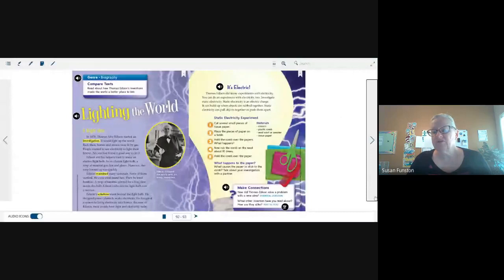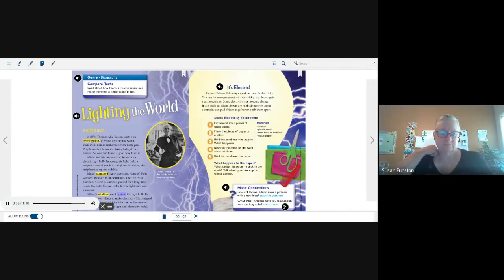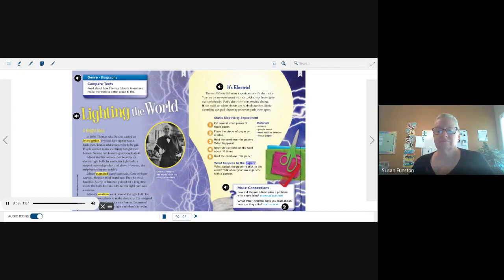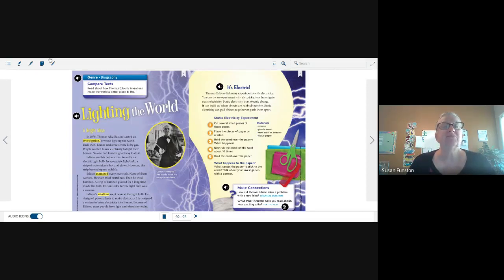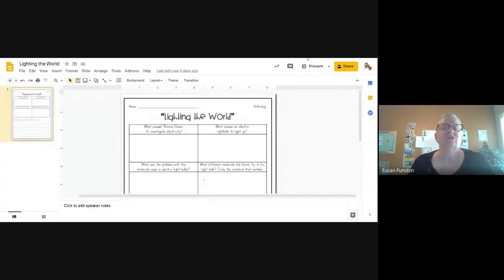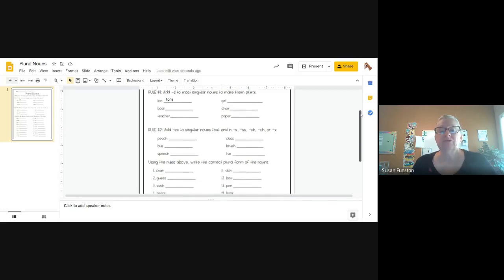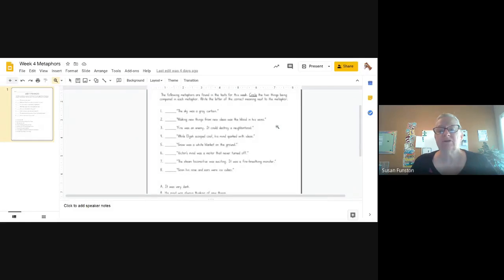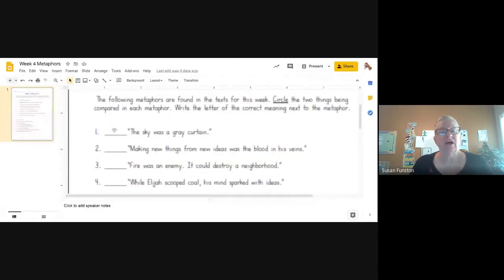Reading Lighting the World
Please watch this video before completing the reading assignments for Thursday, September 10th.
Thanks!
The video does not start until about the 15 second mark.  It did not tell me it was starting to record until then!  Sorry!